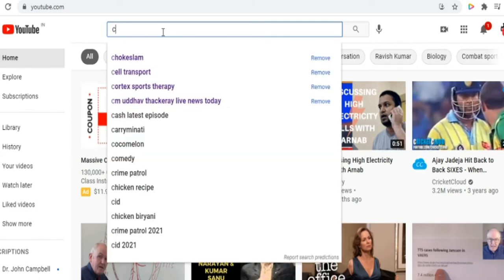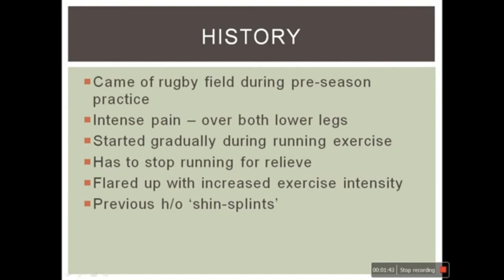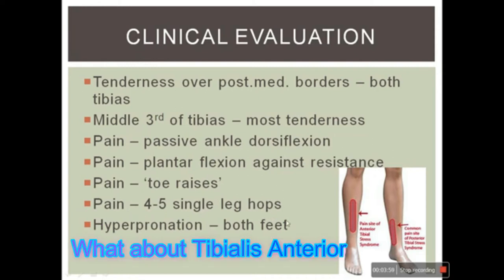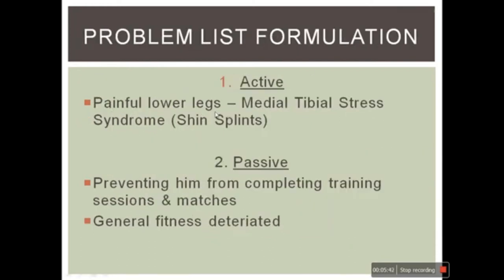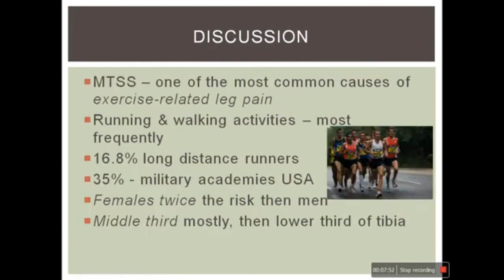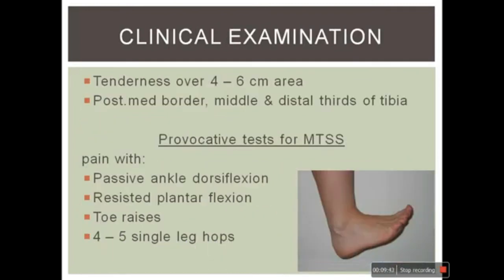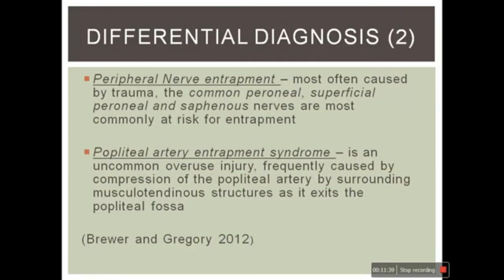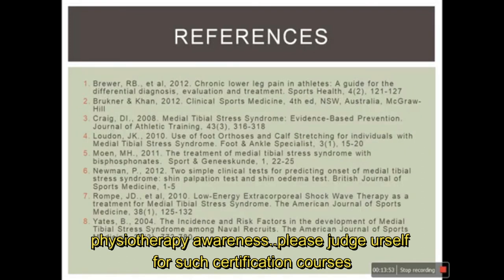Shin Splint Clinical Explanation that physical therapist never heard of..... medial tibial stress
in this video, we are giving you, the review of Physiotherapy lecture presented on Shin Splint or medial tibial stress syndrome by cortex sports therapy.

this is our version of understanding from this video, we leave the judgement or decision on you to assess this video and create awareness about such misinformation or bad presentation.

When does uploading a video.. certifies you for any subject or knowledge spread?

we Hope to create more awareness about such institute or presenter for betterment of society...
thank you for reading. enjoy the review...